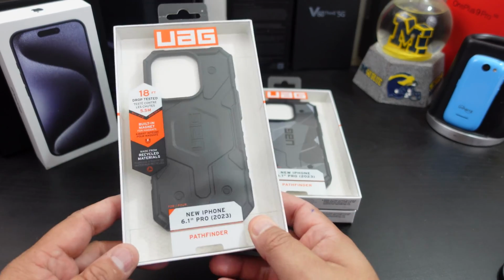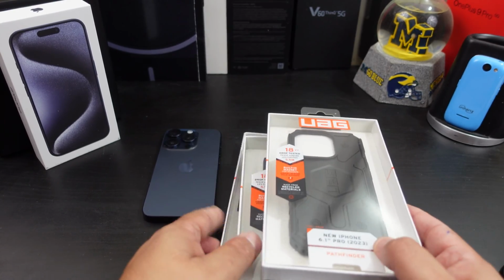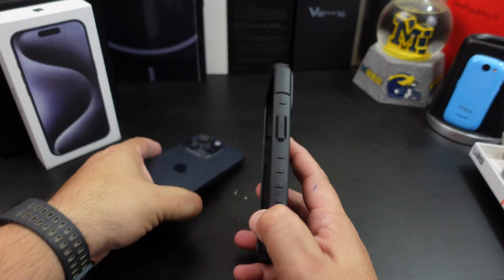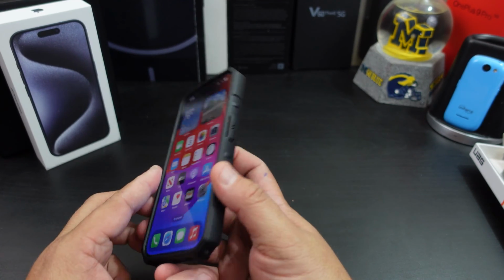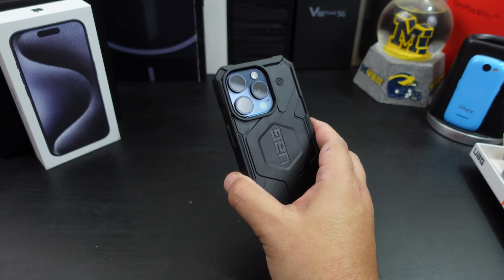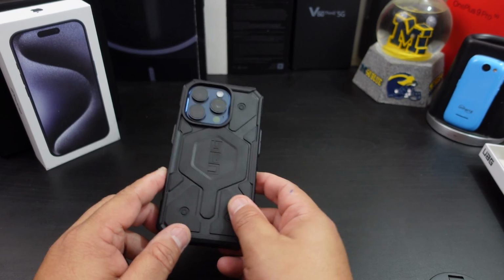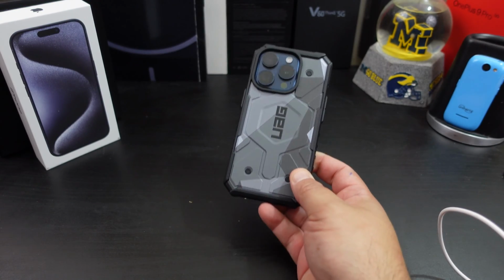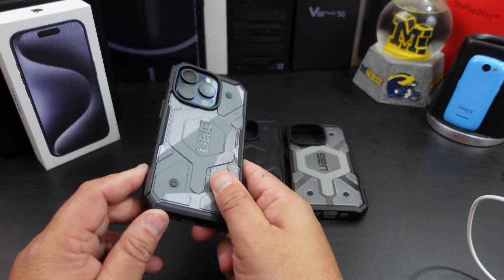iPhone 15 Pro UAG Pathfinder Case Review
In this video I review the UAG Pathfinder case for the iPhone  15 Pro.

Purchase Links-
iPhone 15 Pro (Amazon)
iPhone 15 Pro Max (Amazon)

UAG Pathfinder Case
MULTI-LAYER PROTECTION: Our case is handcrafted with premium materials featuring a feather-light construction with 5 layers of protection starring UAG's signature armor frame, shock-resistant core, layered with carbon fiber/top-grain leather, a polycarbonate shear plate, alloy metal hardware, and impact-resistant rubber surround.
COMPATIBLE WITH MAGSAFE CHARGING: Powerful built-in magnet module locks in place for MagSafe charging compatibility. Compatible with Apple Pay.
ENHANCED FUNCTIONALITY: Contoured perimeter edge for tractile grip and easy handling. Ultra-responsive oversized tactile buttons deliver crisp, clean click-feel—integrated lanyard anchor points & lanyard card compatibility (lanyard not included) for on the go functionality.
SCREEN & CAMERA PROTECTION: Soft raised screen surround to protect the screen and raised camera bezel to protect the lens.
MILITARY GRADE DROP PROOF TESTED: PC + TPU Chassis (TPU frame, PC backplate). Sculpted corners for reinforced drop protection and hex pattern for increased shock absorption. 25 ft. Drop Protection (7.6 meters). Meets 2X Military drop-test standards (MIL STD810G 516.6)